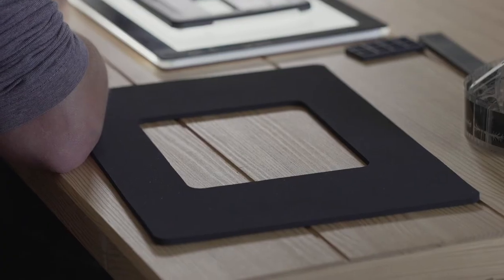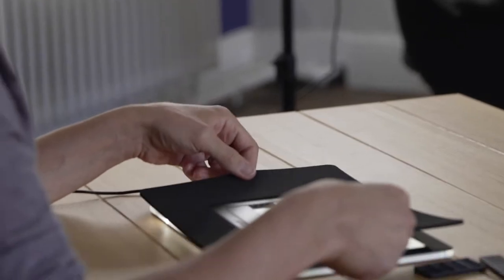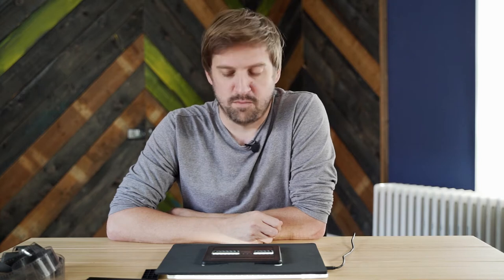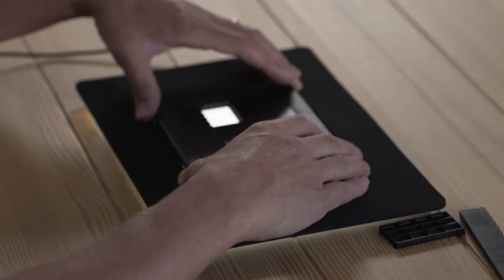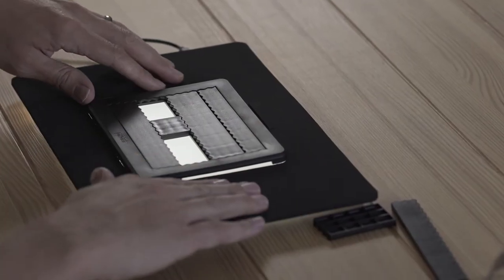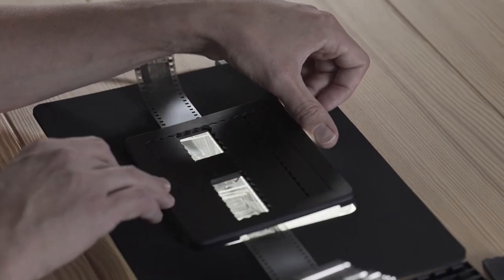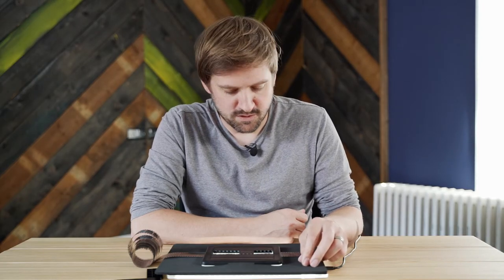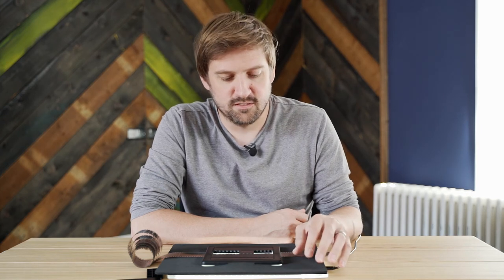Mask A4 - Why Hamish made the mask